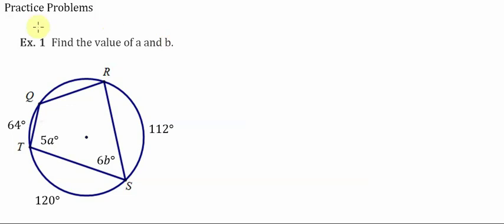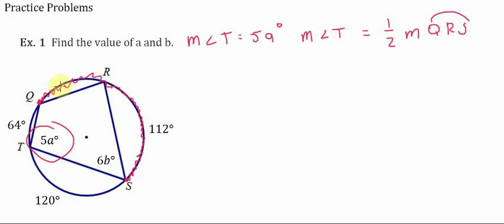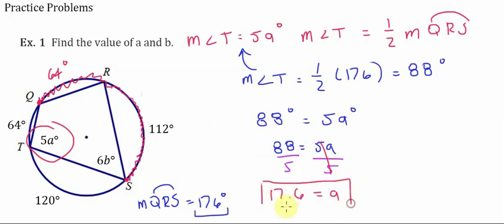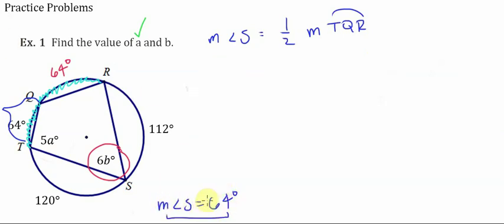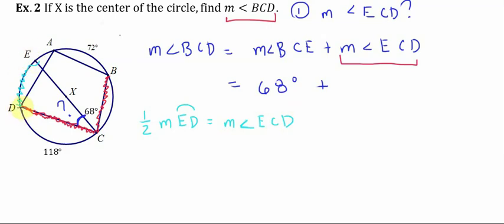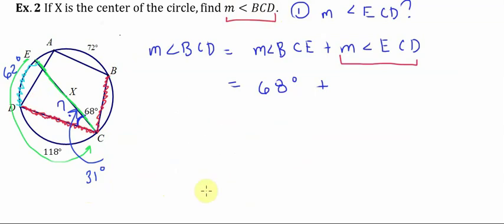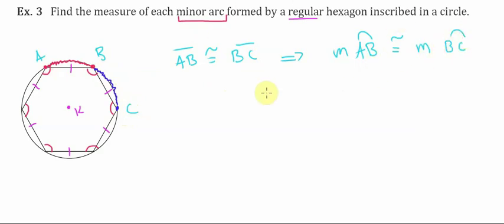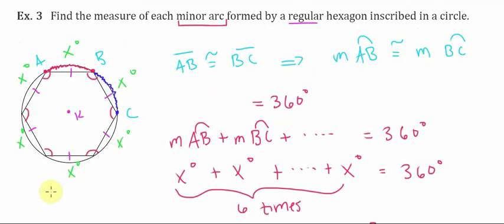Inscribed Angles: Practice Problems